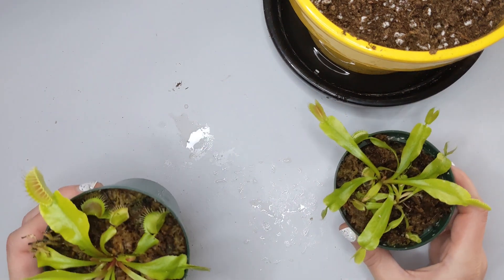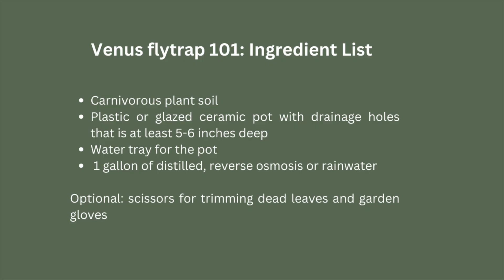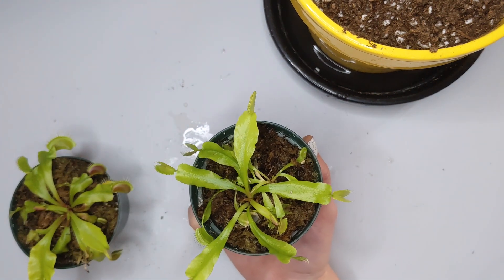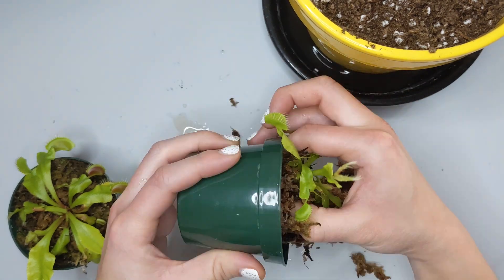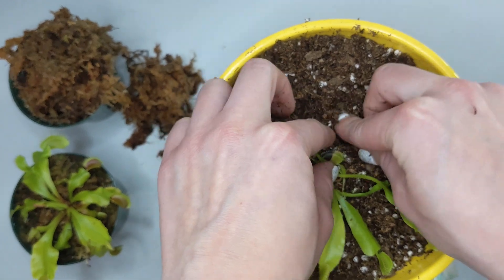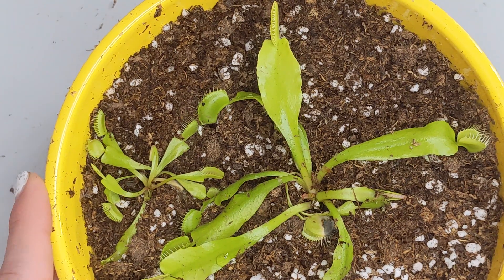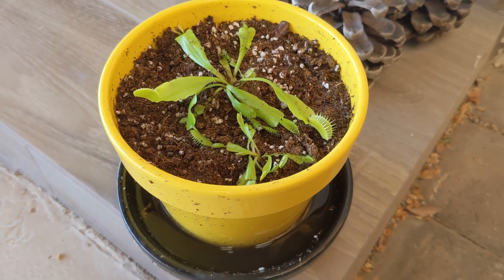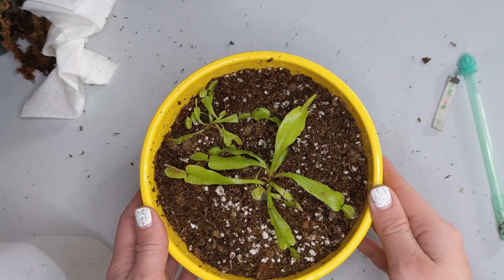Caring and Keeping Your First Venus Flytrap Alive 🌱- Beginners Venus Flytrap Growing Guide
You can buy Venus fly traps in many grocery and hardware store, such as Walmart, Hoe depot, Aldis, but the challenge comes when you bring it home and want to keep it alive. In this video you will learn a step by step method of how to care for Venus flytraps, m including what soil and water to use, how much lighting they need, how to repot and acclimate to your home, and much more,

Recommended Products for Venus Flytraps:

🪴 Carnivorous Plant Soil:
• Backup option

🦗 Dried Crickets (for feeding):

💡 Small Grow Light (for 1–4 plants):

🌿 Super Mario Green Pipe Pot:

🧱 Venus Flytrap LEGO Set:

🧱 Carnivorous Plant LEGO Set:

🔆 T8 LED Fixture (for multiple plants, 6500K Cool White):